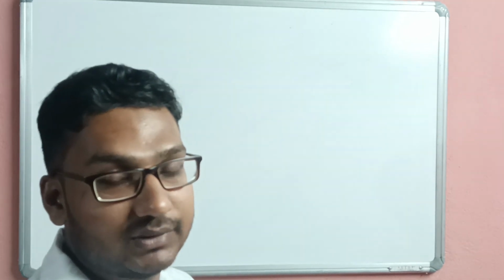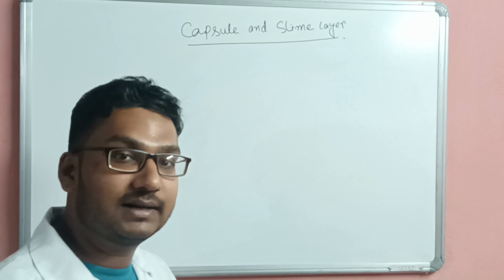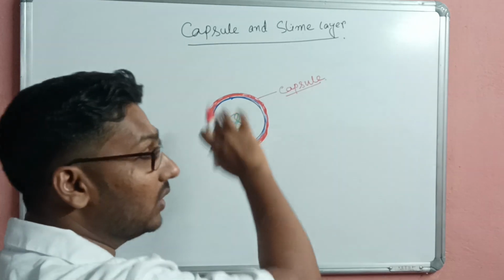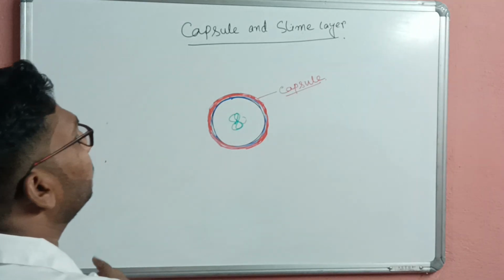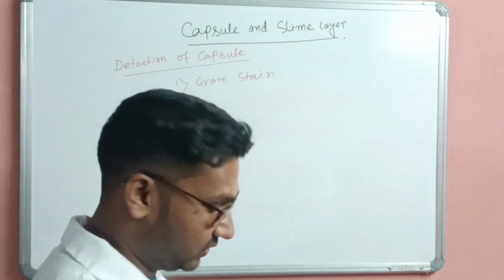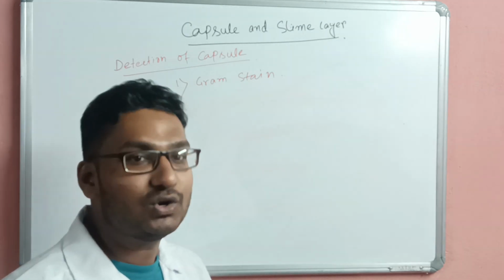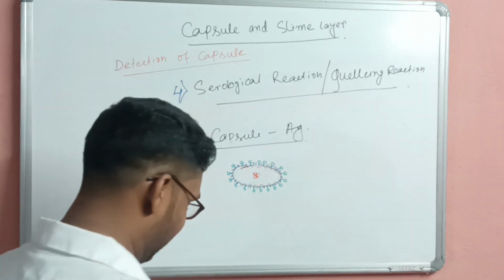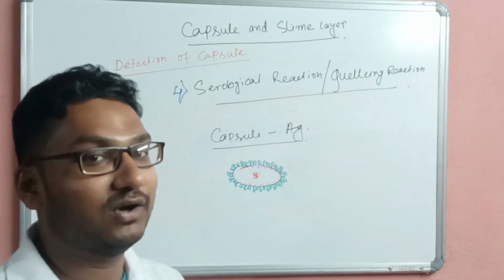Bacterial Capsule and Slime Layer@GetEasyMedicalMicro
Capsule
Extracellular polymerase substance
slime layer
Capsular antigen
Detection of capsule
outer cover of cell wall